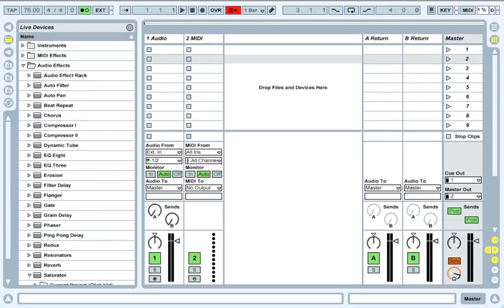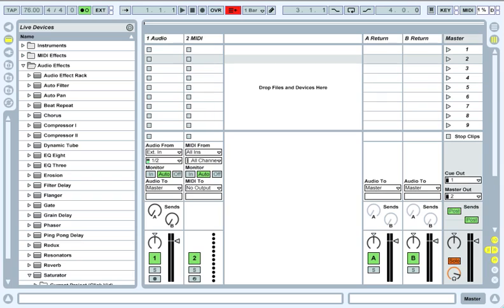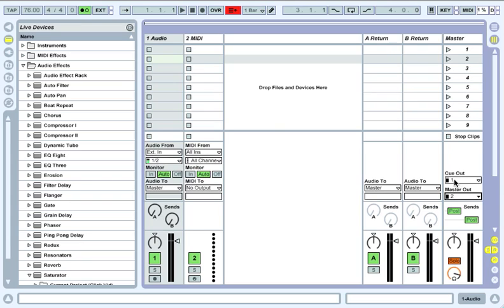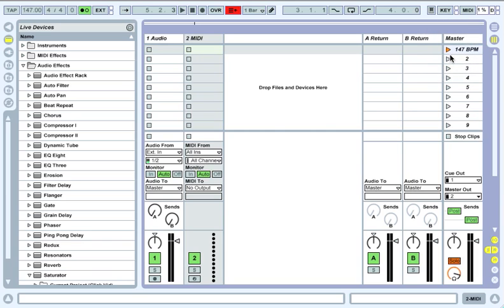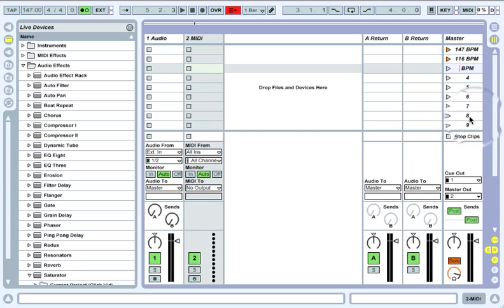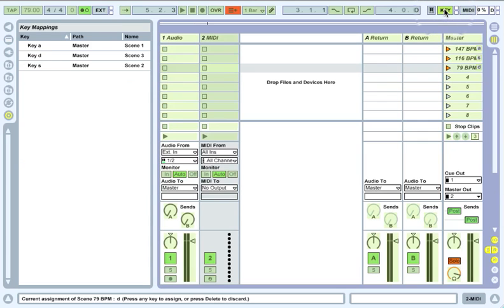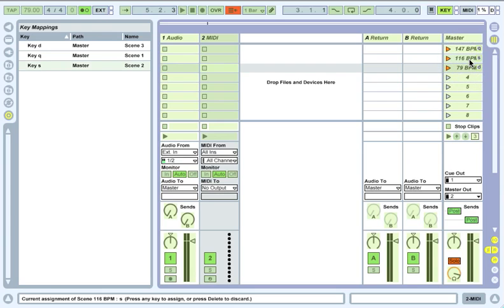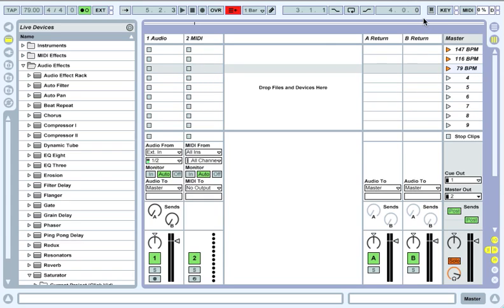Ableton Live Click Setup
A quick tutorial on how to set up a basic click track in Ableton's Live software.